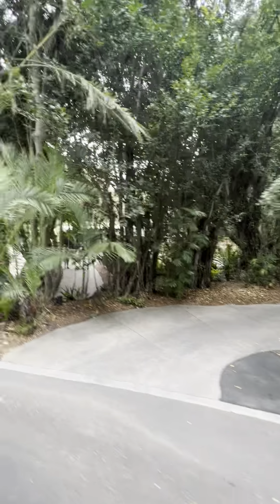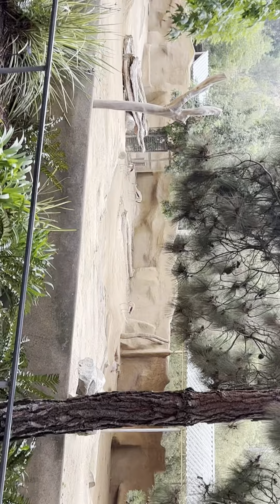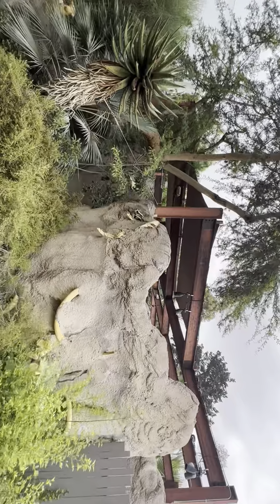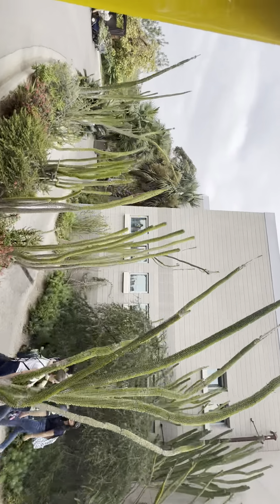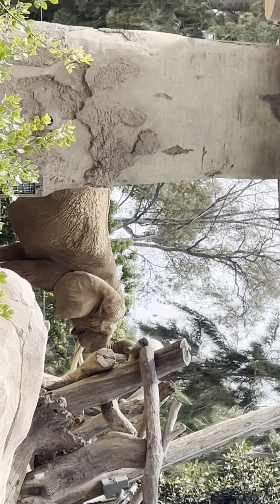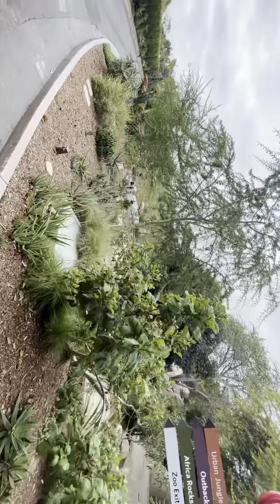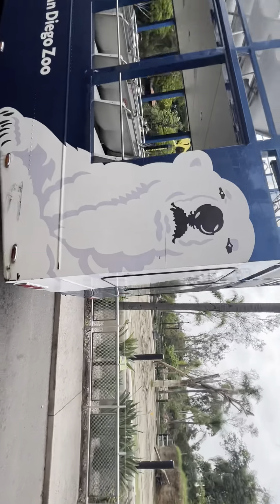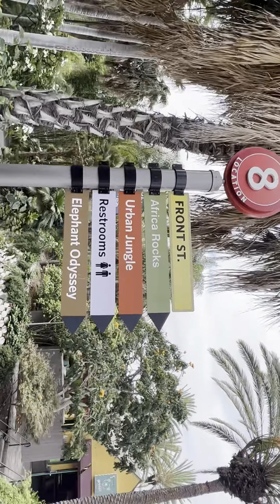San Diego zoo September 17, 2022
What wonderful Tour bus una experiencia inolvidable